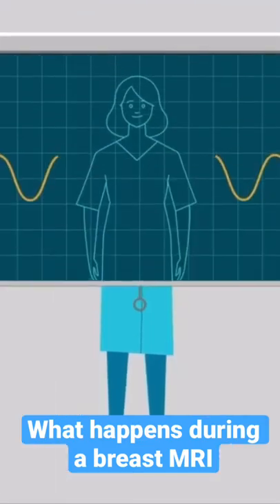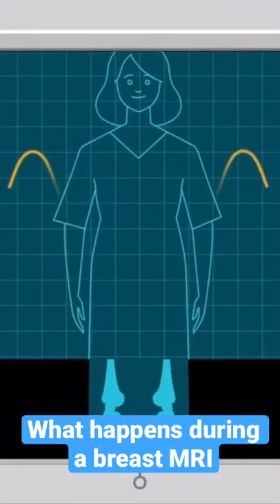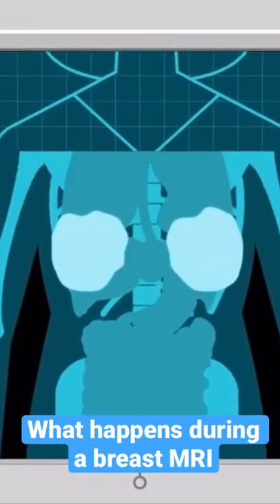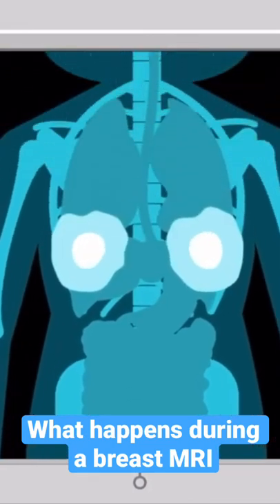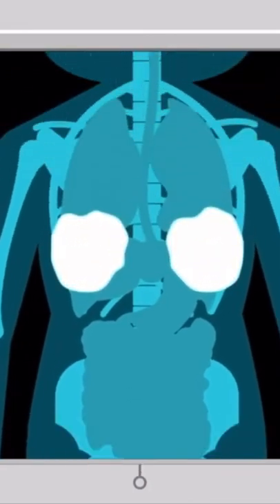See how to get a breast MRI